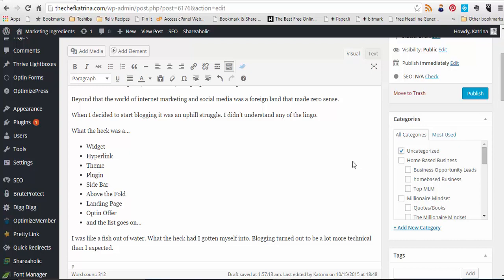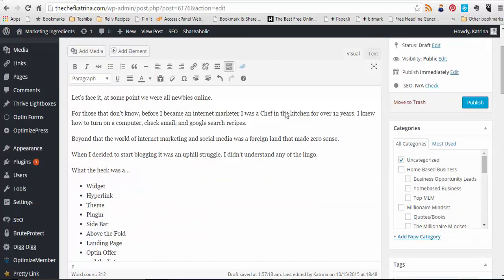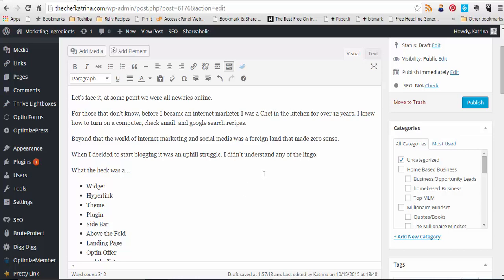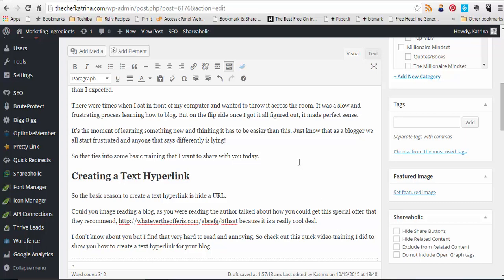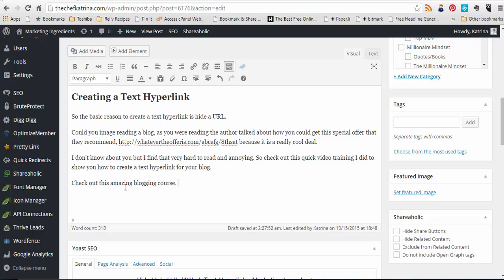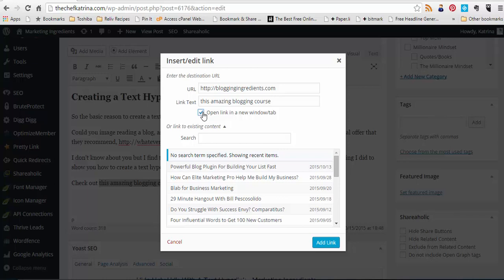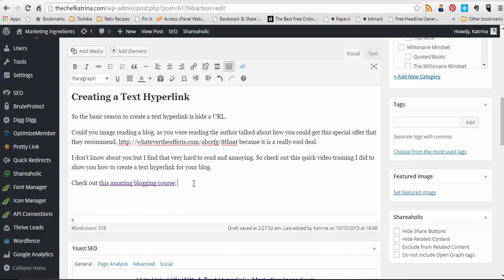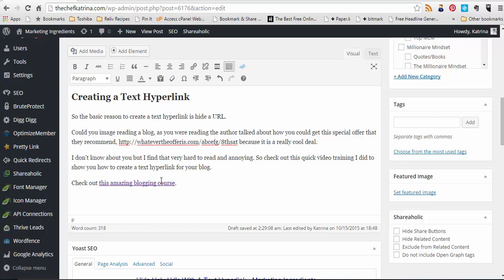Blog Help: Text Hyperlink For Masking A URL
Learn How To Create A Text Hyperlink for masking a url in your blog post.

In today's video you are going to learn how to hyperlink text to creat a natrual flow to your blog.

If you got value for today's blog post, comment and share.